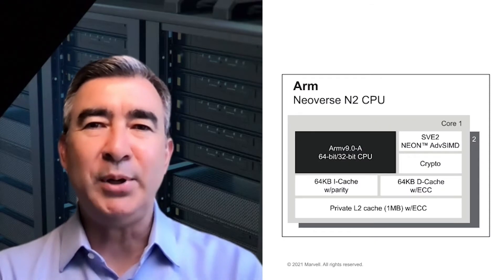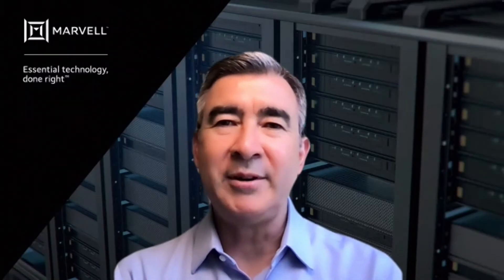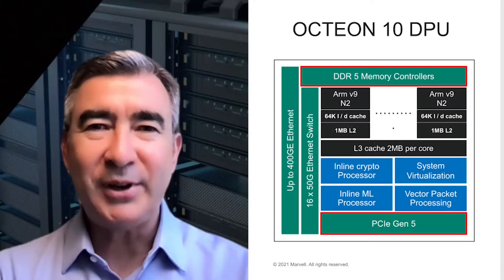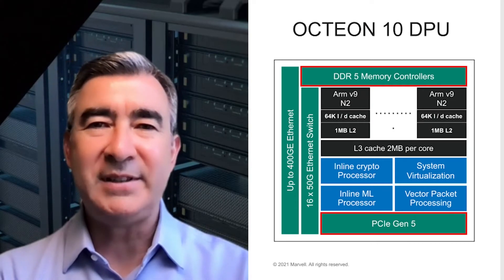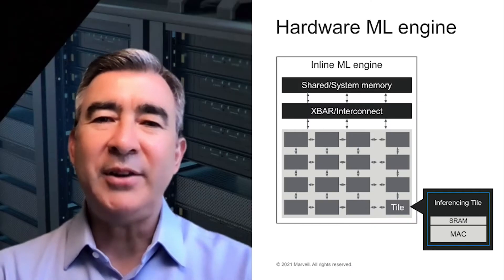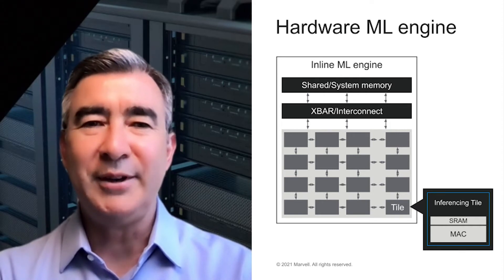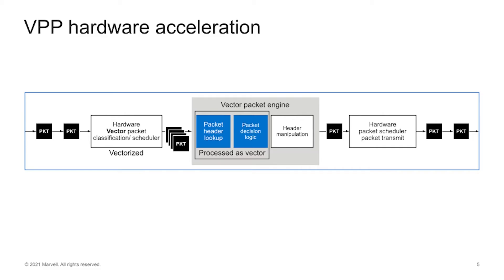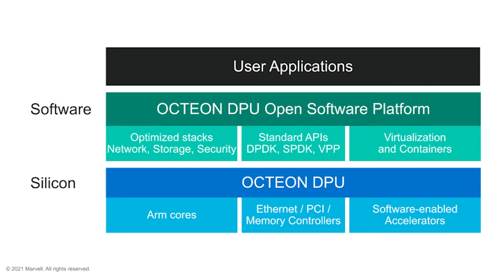OCTEON 10: Industry’s First 5nm DPU-John Sakamoto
In case you missed it, join our very own John Sakamoto discuss the recent launch of Marvell’s OCTEON 10 and how the new DPU family sets a new standard for power, control and data plane acceleration.